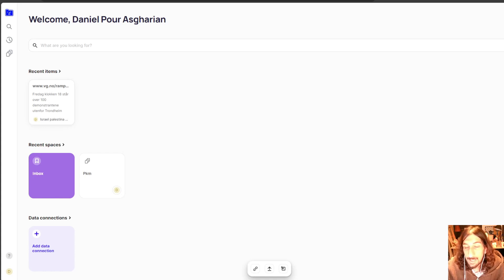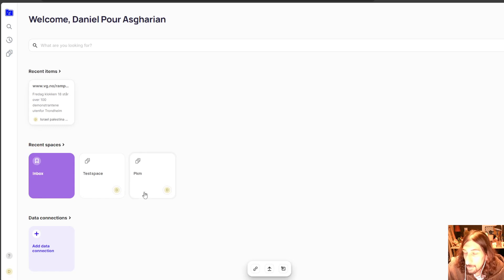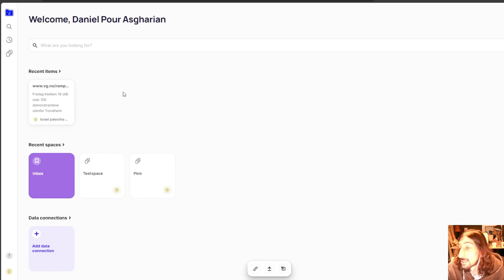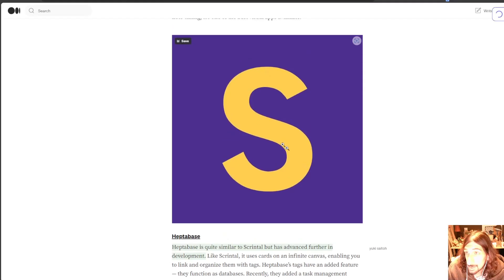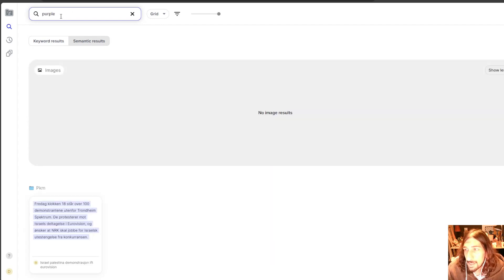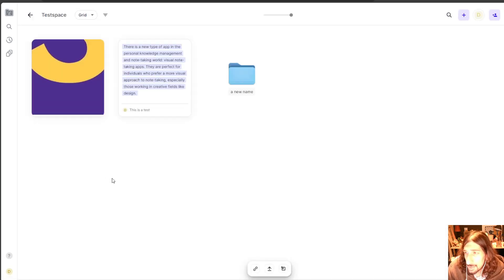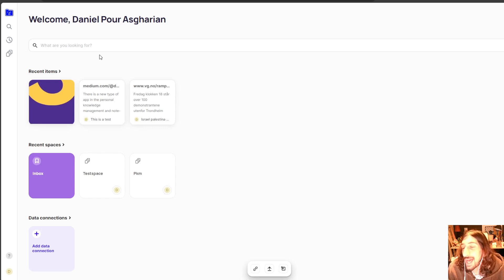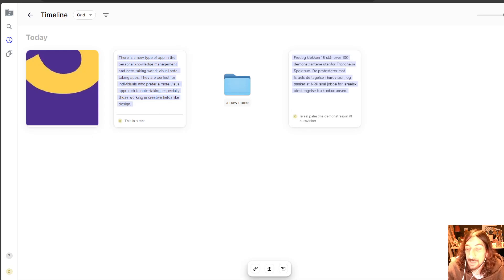Is this the most exciting productivity app for 2024? Fabrics review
In todays video we are taking a look at an app called fabric which is a blend between mymind and raindrop. It serves as a one stop shop for all of your second brain. It uses AI to search and this is my initial look at the app a more deep dive review will be coming.